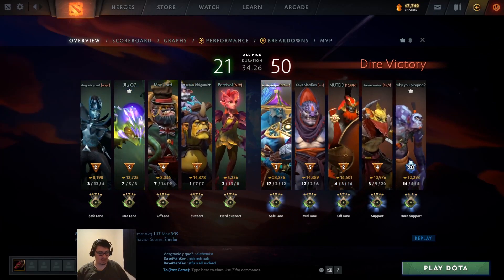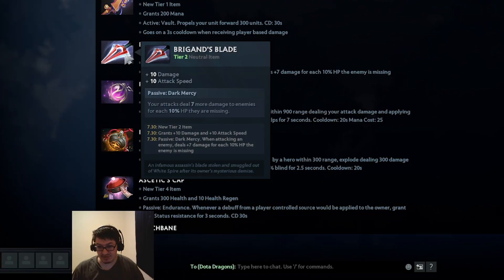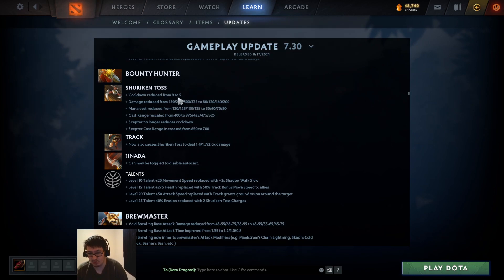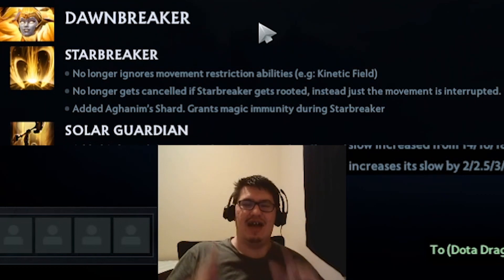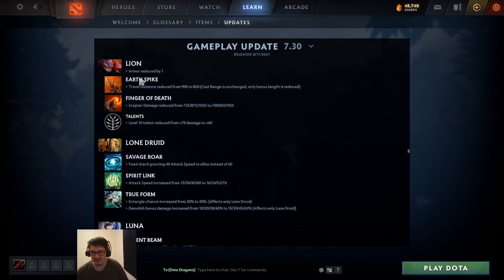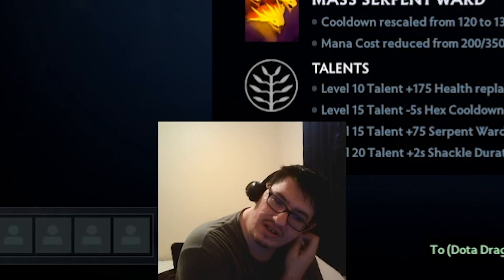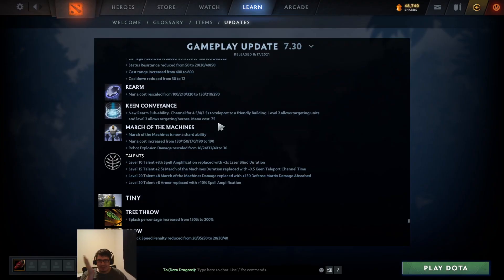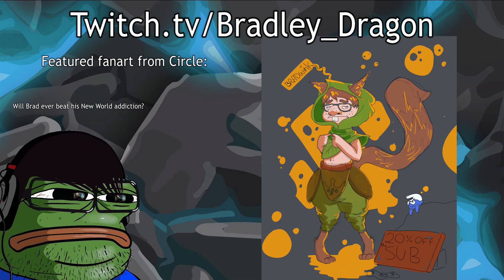Bradley Dragon: A Herald's 7.30 patch analysis! Best (and worst) bits!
Highlights from popular Dota 2 personality Bradley_Dragon's 7.30 patch analysis stream! Stand aside Purge, there's a new analyst in town!

End slate fanart credit - Circle1334 (Discord)

Brad (also known as BGod) is a professional Dota 2 player currently stuck in the Herald/Guardian bracket due to a combination of professional enemy hackers and his own paid actor teammates.

If you like/hate what you see, check out more over or join his discord and ask about the videos!